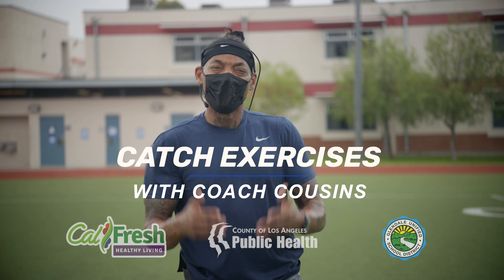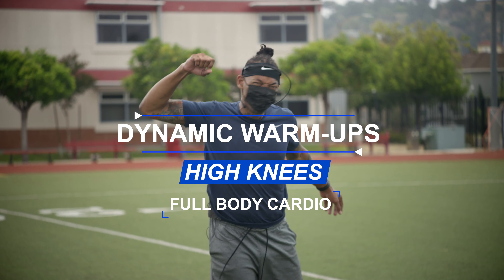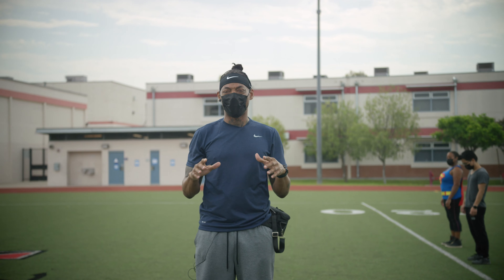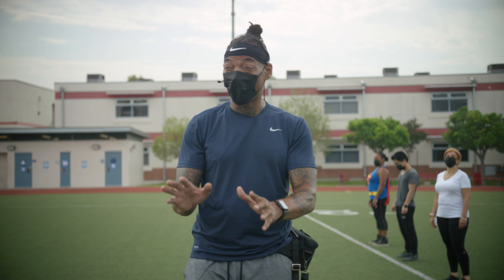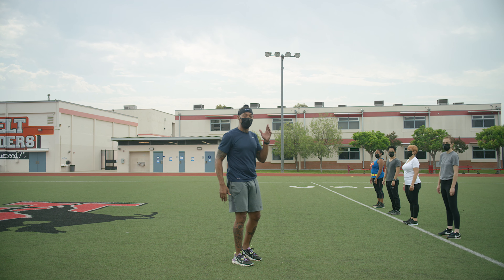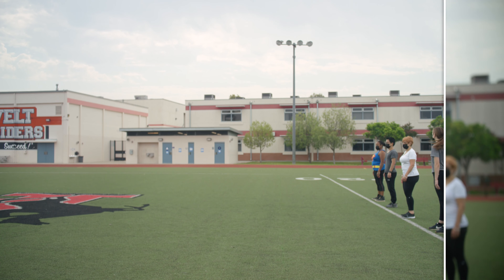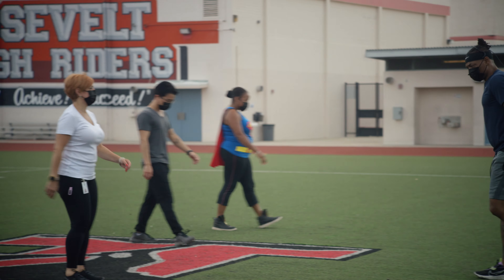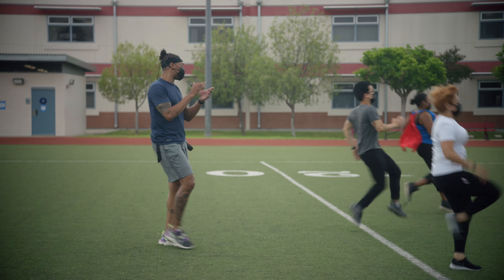CATCH Kids Club Warm-Up: High Knees